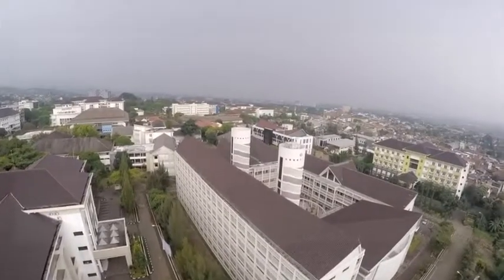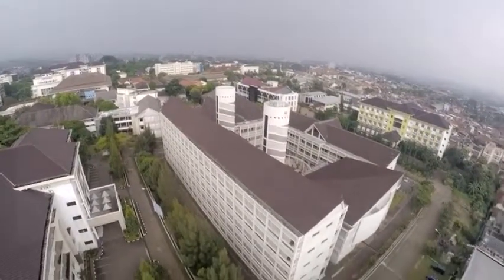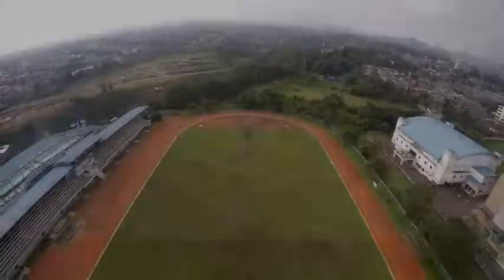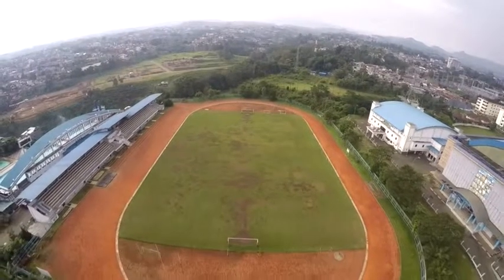Maiden flight phantom 2 with futaba 10j . "Dji phantom Indonesia"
Maiden flight Dji Phantom 2 H3-3D .
GoPro Hero 4 Black
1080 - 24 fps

Place : DPI Bandung training flight Area "Upi Outdoor"